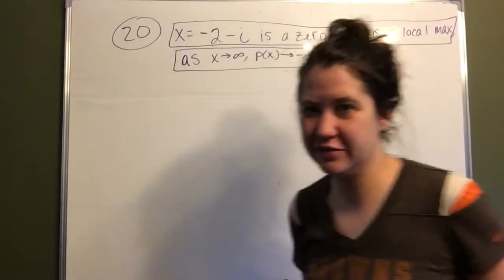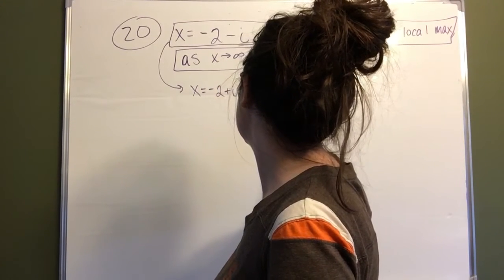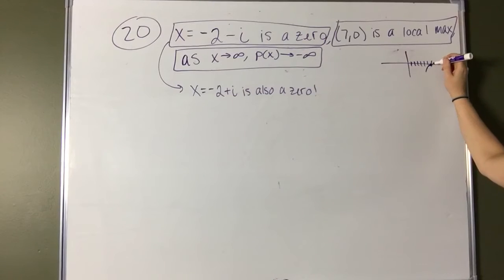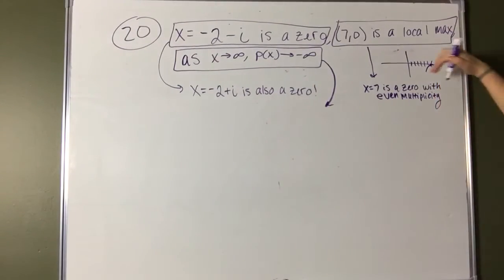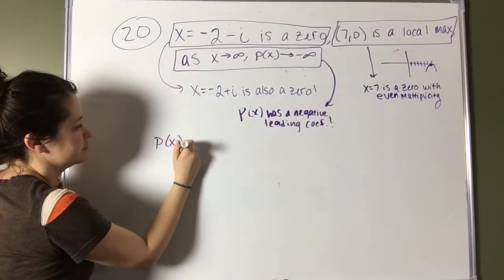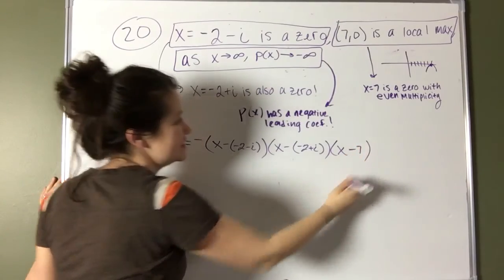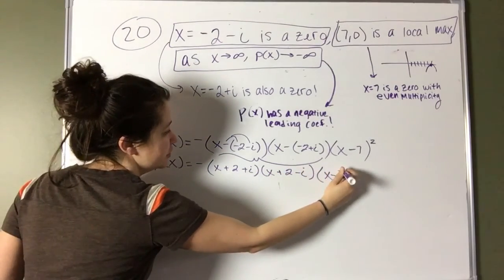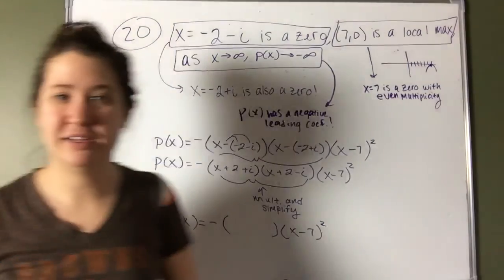3.4 Help with prob 20